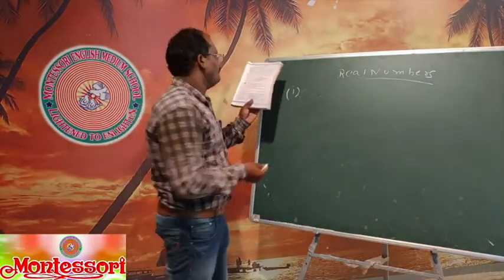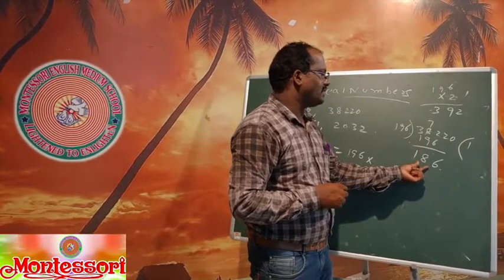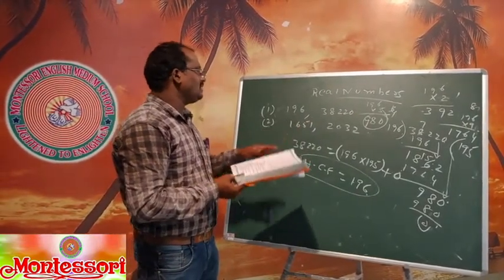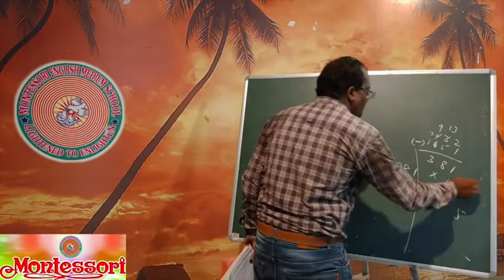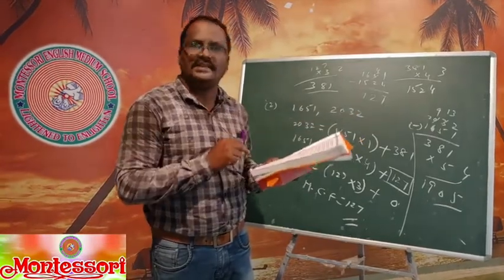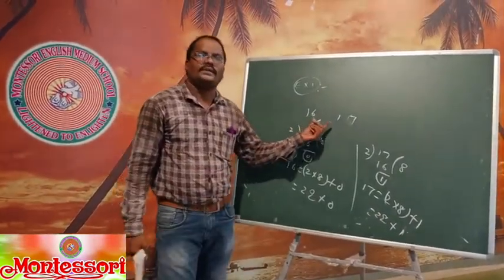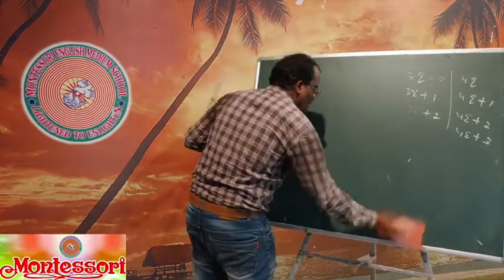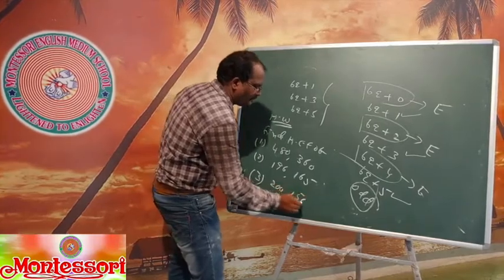X Class Mathematics-1 Chapter-1"Real Number" (Video 2)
Montessori E.M School, Tenali
Online Class by SVS Kishore